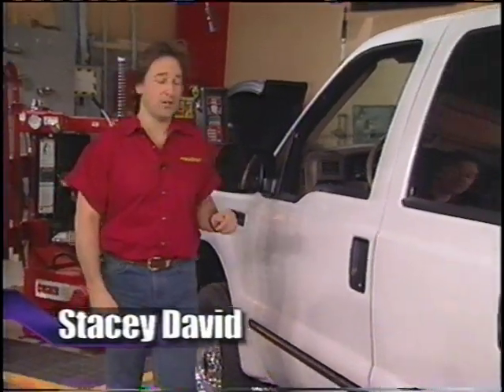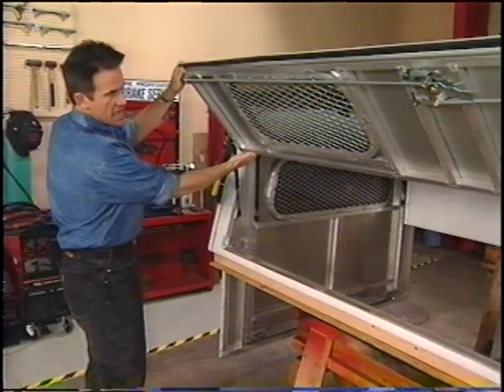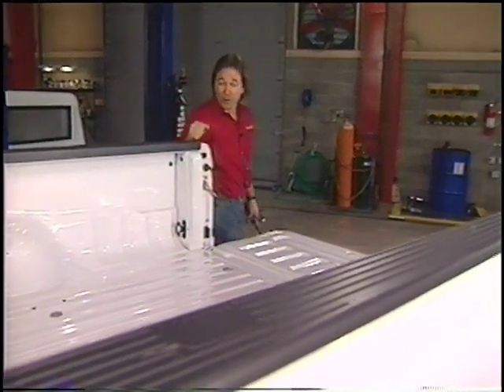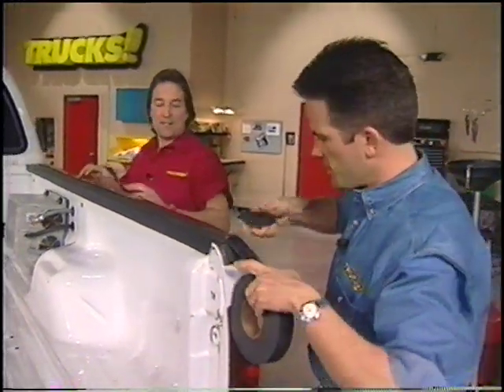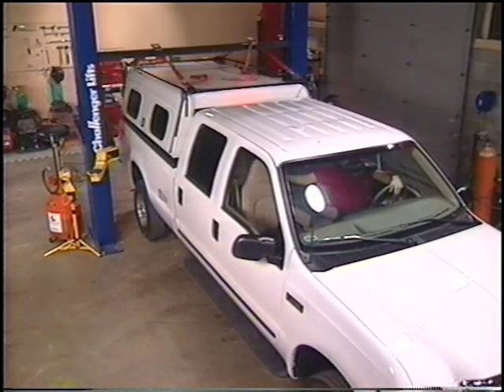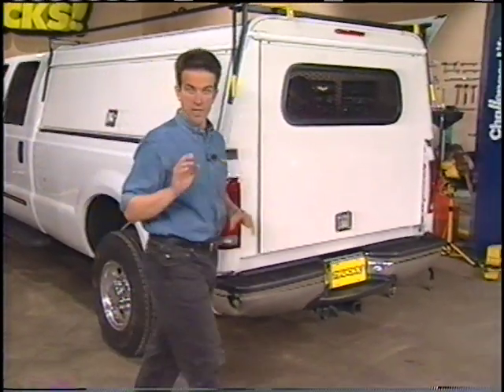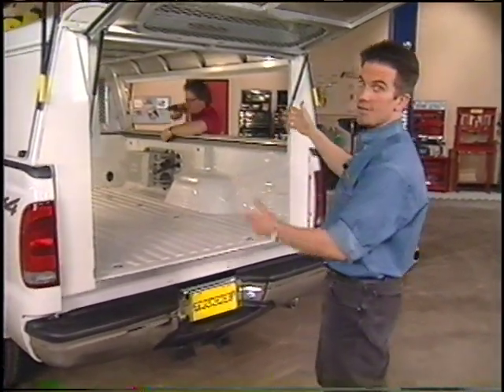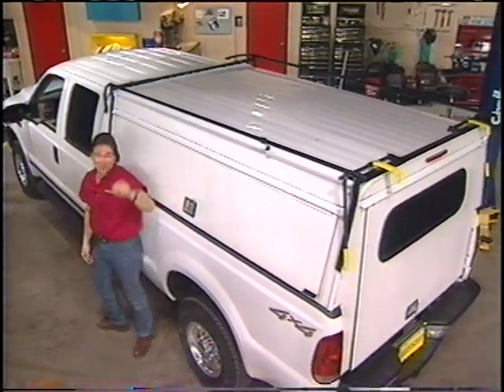A.R.E. Truck Caps and Covers - Trucks! Segment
The team at Trucks! TV oufits this Ford SuperDuty project truck for work with an A.R.E. DCU Series deluxe commercial heavy duty aluminum truck cap as well as other truck accessories.